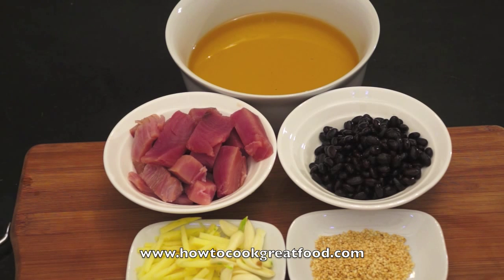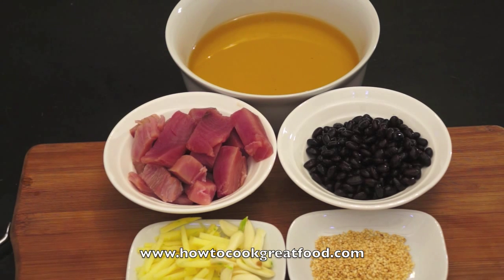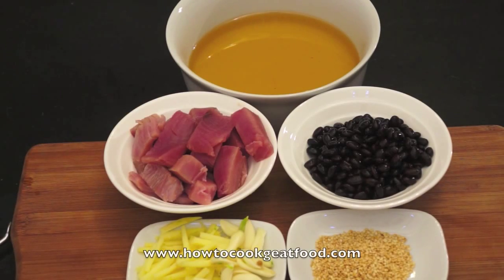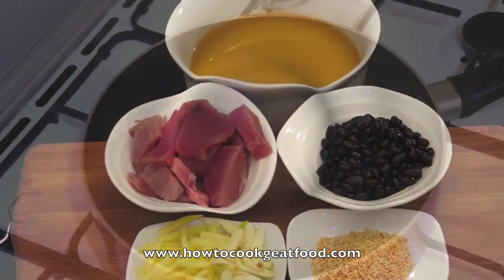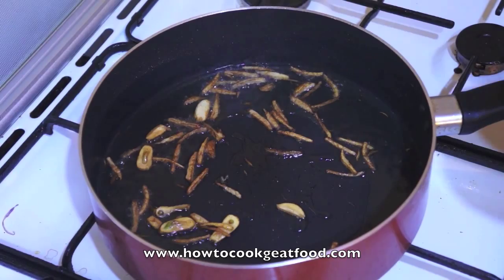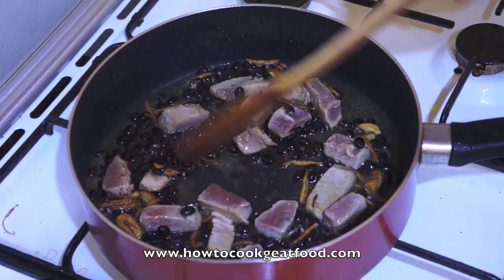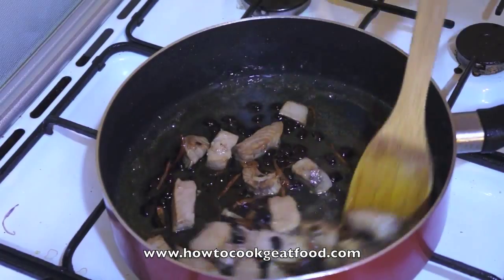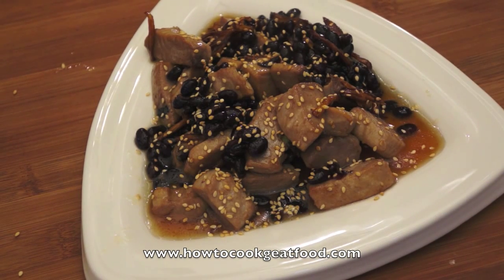Sweet n Sour Fish Recipe - Asian cooking Chinese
Asian cuisine styles can be broken down into several tiny regional styles that have rooted the peoples and cultures of those regions. The major types can be roughly defined as East Asian with its origins in Imperial China and now encompassing modern Japan and the Korean peninsula; Southeast Asian which encompasses Cambodia, Laos, Thailand, Viet Nam, Brunei, Indonesia, Malaysia, Singapore, and the Philippines; South Asian states that are made up of India, Burma, Sri Lanka, Bangladesh and Pakistan as well as several other countries in this region of the continent; Central Asian and Middle Eastern.
"Asian cuisine" most often refers to East Asian (Chinese, Japanese, and Korean), Southeast Asian cuisine and South Asian cuisine. In much of Asia, the term does not include the country's native cuisines. For example, in Hong Kong and mainland China, Asian cuisine is a general umbrella term for Japanese cuisine, Korean cuisine, Filipino cuisine, Thai cuisine, Vietnamese cuisine, Malaysian and Singaporean cuisine and Indonesian cuisine; but Chinese cuisine and Indian cuisine are excluded.The term Asian cuisine might also be used to address the eating establishments that offer wide array of Asian dishes without rigid cuisine boundaries; such as selling satay, gyoza or lumpia for appetizer, som tam, rojak or gado-gado for salad, offering chicken teriyaki, nasi goreng or beef rendang as main course, tom yam and laksa as soup, and cendol or ogura ice for dessert. In modern fusion cuisine, the term Asian cuisine might refer to the culinary exploration of cross-cultural Asian cuisine traditions. For example combining the culinary elements of Vietnam and Japanese, Thai and Malay, or Indonesian and Chinese.
Japanese cuisine is the food—ingredients, preparation and way of eating—of Japan. The traditional food of Japan is based on rice with miso soup and other dishes, each in its own utensil, with an emphasis on seasonal ingredients. The side dishes often consist of fish, pickled vegetables, and vegetables cooked in broth. Fish is common in the traditional cuisine. It is often grilled. Fish may be served raw as sashimi or in sushi. Seafood and vegetables are also deep-fried in a light batter as tempura.
Apart from rice, staples include noodles, such as soba and udon. Japan has many simmered dishes such as fish products in broth called oden, or beef in sukiyaki and nikujaga. Foreign food, in particular Chinese food in the form of noodles in soup called ramen and fried dumplings, gyoza, and western food such as curry and hamburger steaks are commonly found in Japan. Historically, the Japanese shunned meat, but with the modernization of Japan in the 1860s, meat-based dishes such as tonkatsu became common.
Chinese cuisine includes styles originating from the diverse regions of China, plus styles of Chinese people in other parts of the world. The history of Chinese cuisine in China stretches back for thousands of years and has changed from period to period and in each region according to climate, imperial fashions, and local preferences. Over time, techniques and ingredients from the cuisines of other cultures were integrated into the cuisine of the Chinese peoples due both to imperial expansion and from the trade with nearby regions in pre-modern times as well as from Europe and the New World in the modern period.
Styles and tastes also varied by class, region, and ethnic background. This led to an unparallelled range of ingredients, techniques, dishes and eating styles in what could be called Chinese food, leading Chinese to pride themselves on eating a wide variety of foods while remaining true to the spirit and traditions of Chinese food culture.
Thai cuisine is the national cuisine of Thailand. Blending elements of several Southeast Asian traditions, Thai cooking places emphasis on lightly prepared dishes with strong aromatic components. The spiciness of Thai cuisine is well known. As with other Asian cuisines, balance, detail and variety are of great significance to Thai chefs. Thai food is known for its balance of three to four fundamental taste senses in each dish or the overall meal: sour, sweet, salty, and bitter.